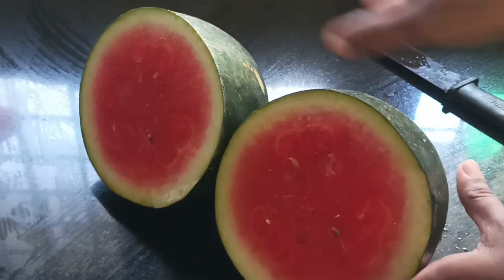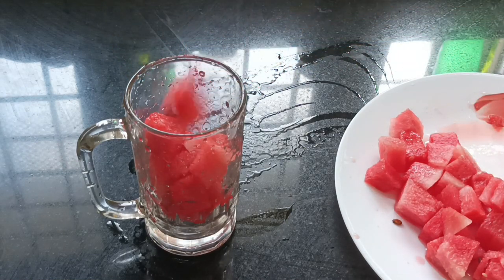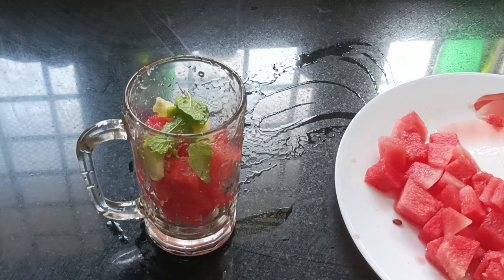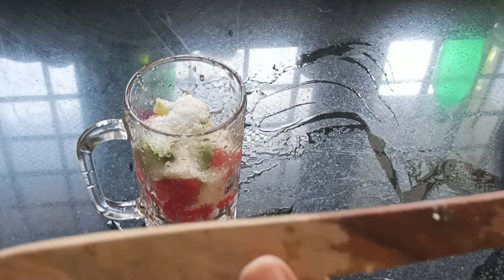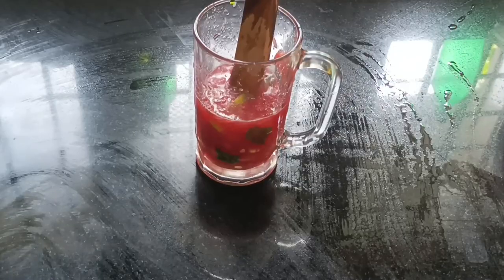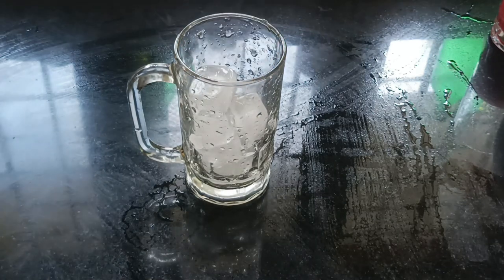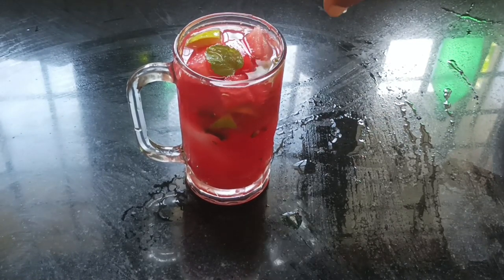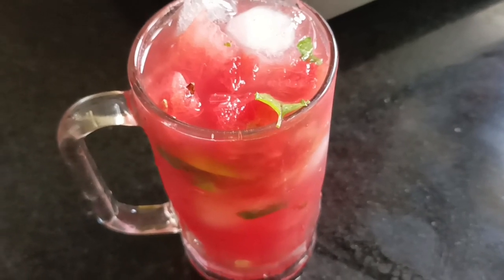തണ്ണിമത്തൻ ഇനി വാങ്ങുമ്പോൾ ഇതുപോലെ ഒന്ന് ചെയ്തു നോക്കൂ. വെറൈറ്റി ആണ്